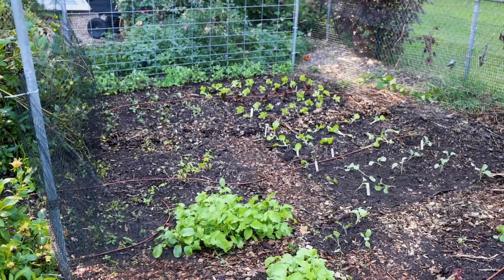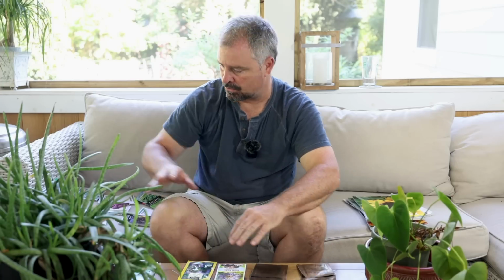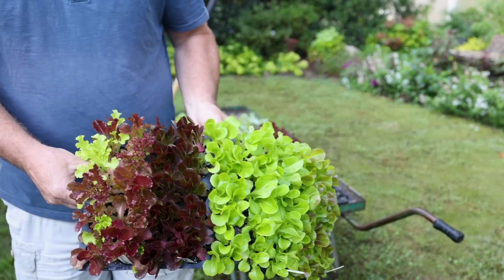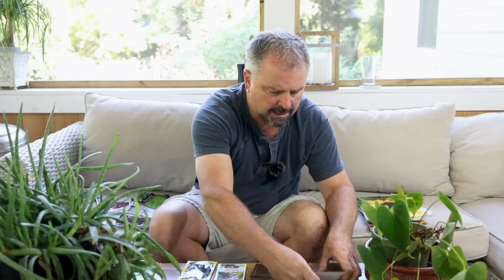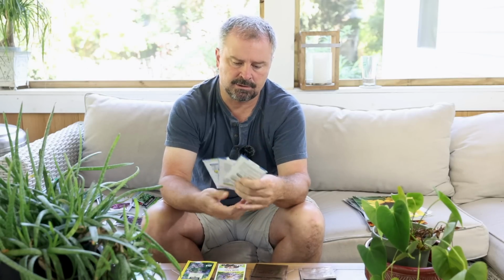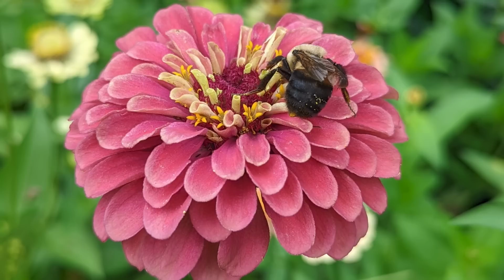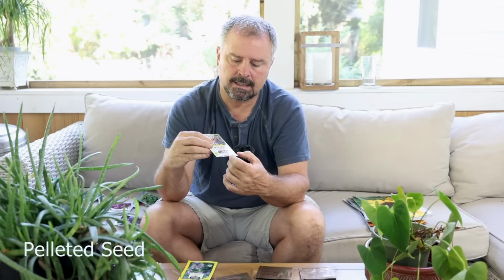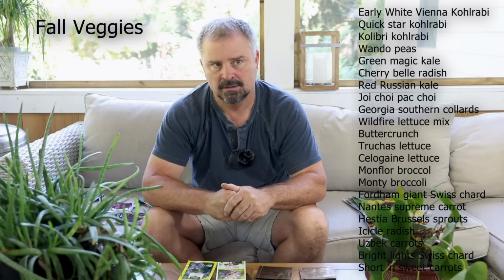Fall Garden Planting and Seeds for Spring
Next Year's Flower Seed - Fall Garden Planted - In this video I show off the fall vegetable garden and all the flower and vegetable seed for next year's garden